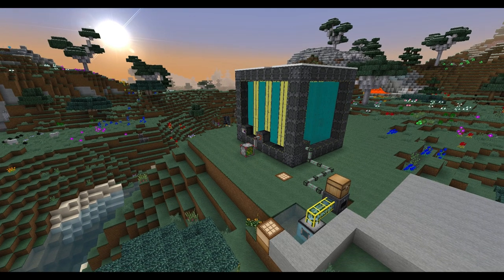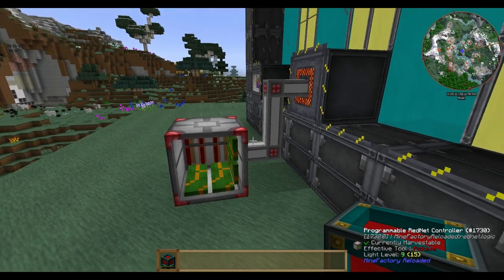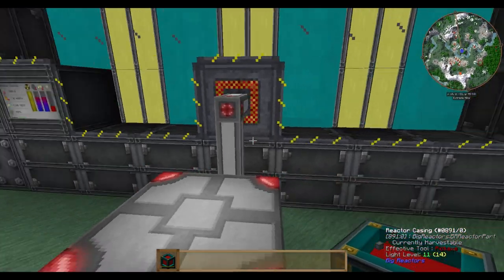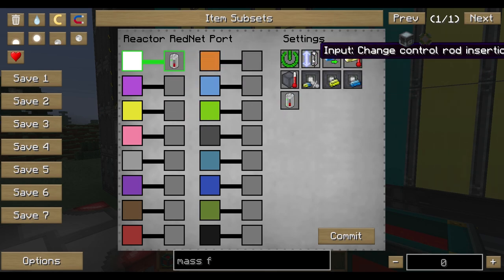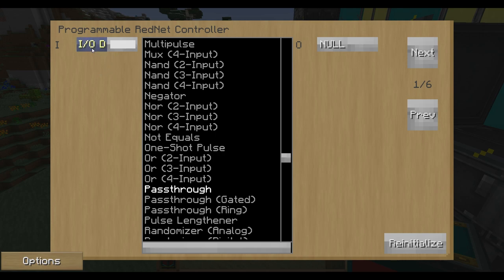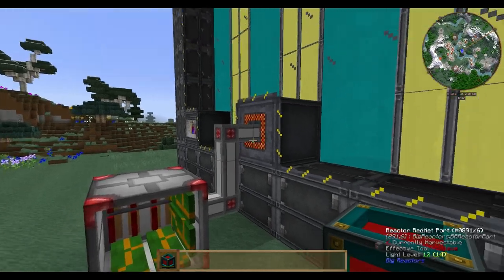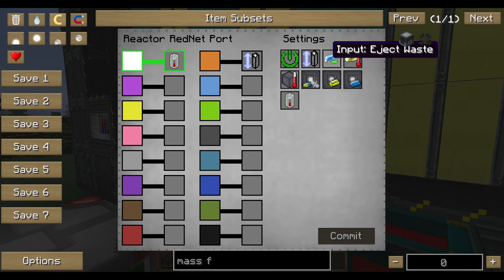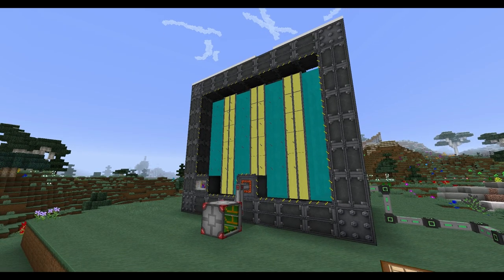Minecraft Tutorial: Big Reactors - Rednet Controller - easy explained [English]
Texture Pack: Soartex Fanver

Falls ihr mich unterstützen wollt, findet ihr unterhalb mehrere Möglichkeiten. Danke - es hilft mir sehr!